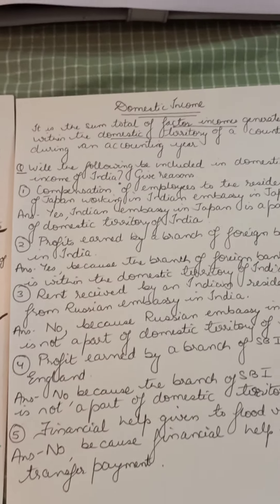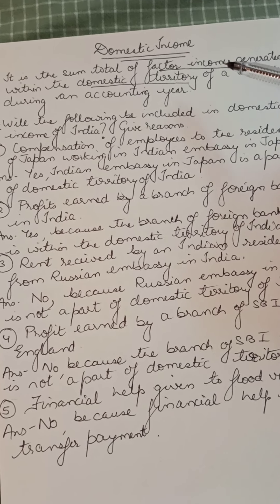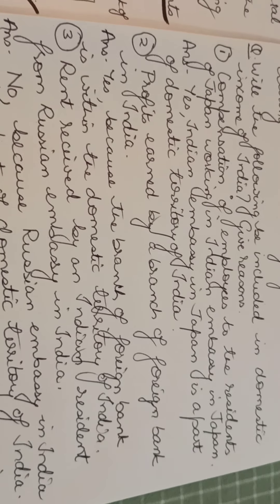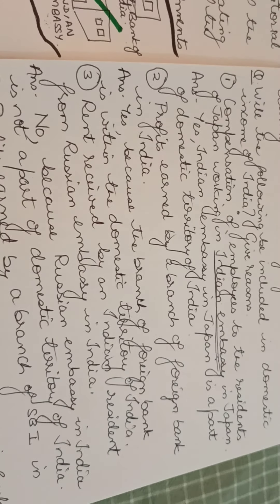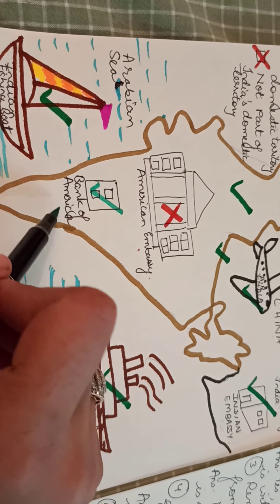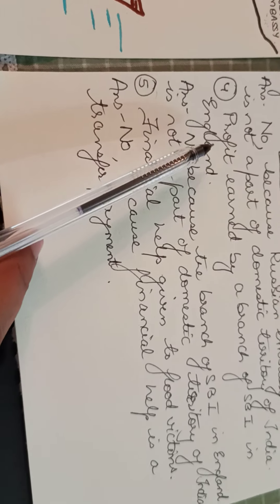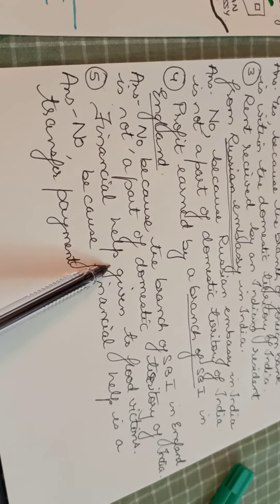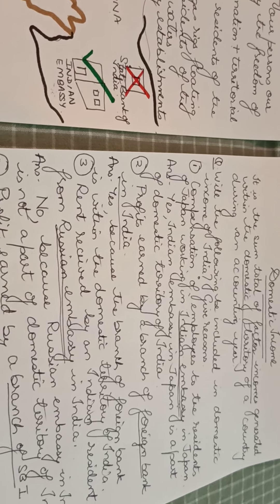Domestic income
Easy way to understand the concept of domestic income with the help of domestic territory diagram